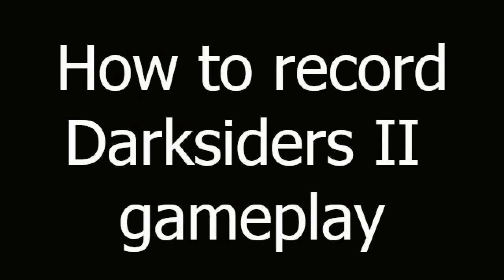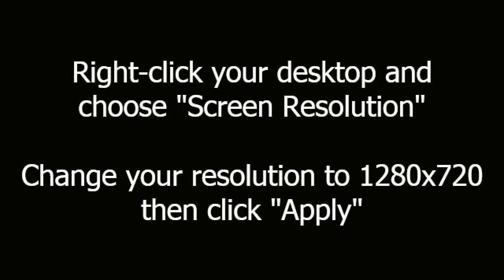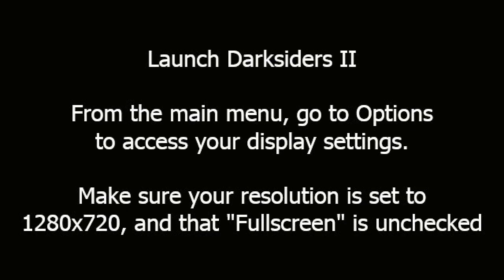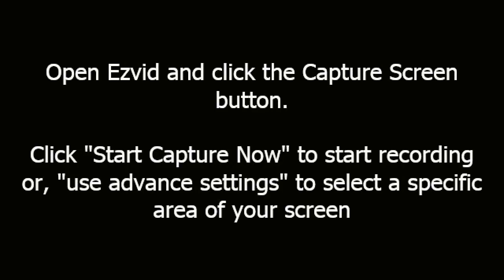How to Screen Capture Darksiders II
made with ezvid Learn how to easily screen record your own Darksiders II gameplay for free using Ezvid - a free screen recorder and video editor for Windows